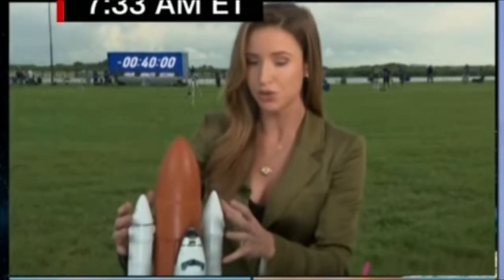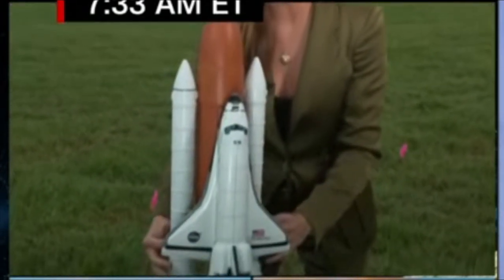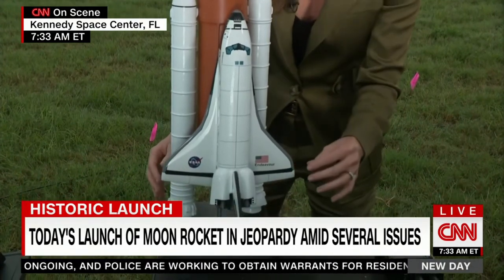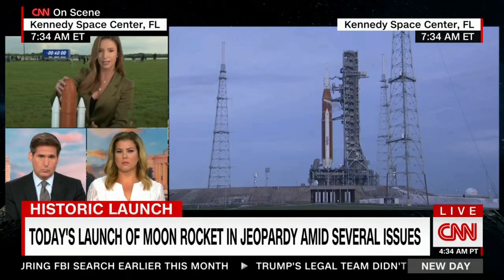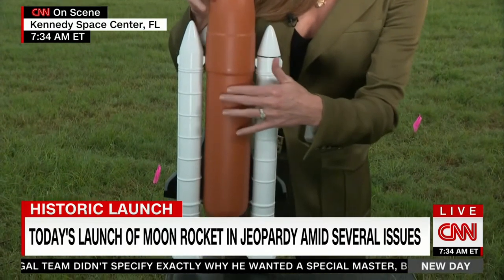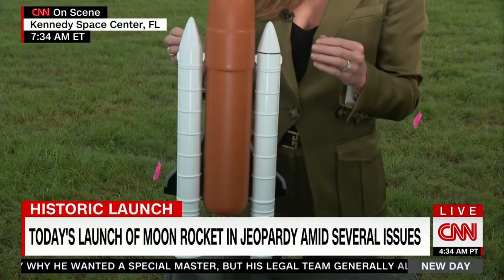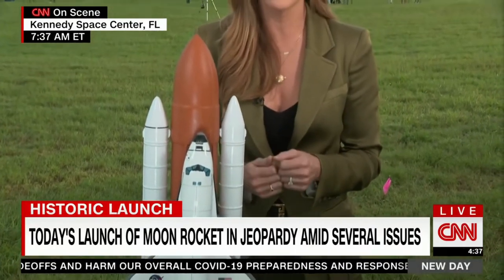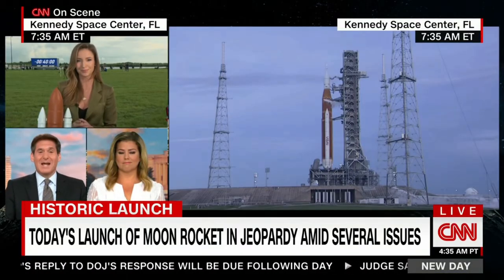Artemis Rocket Problems Explained by CNN's Kristin Fisher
I caught this on the news this morning and I really think Kristin Fisher had no idea that she had turned the space shuttle into a phallic symbol!!!